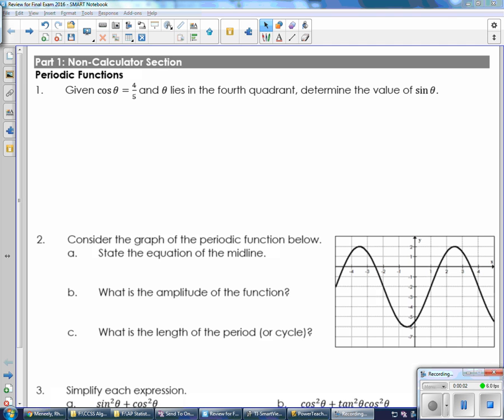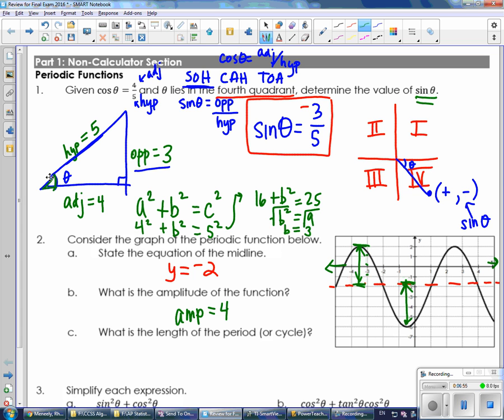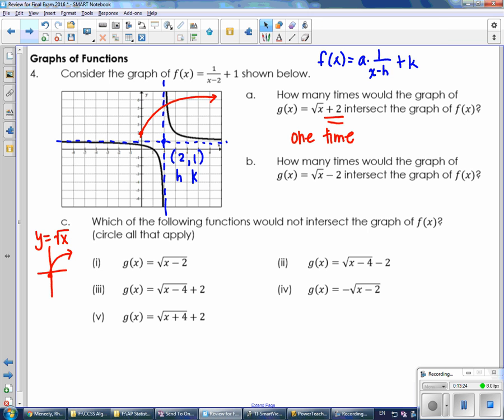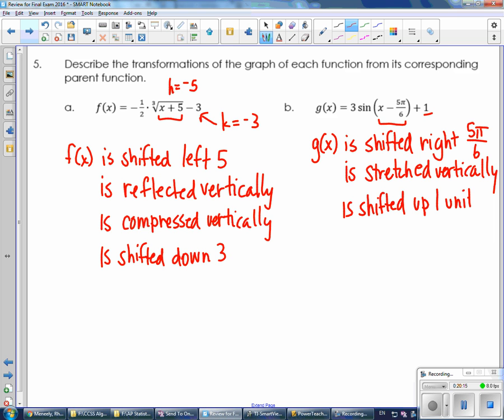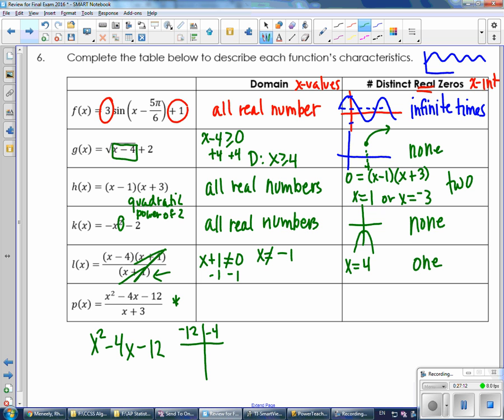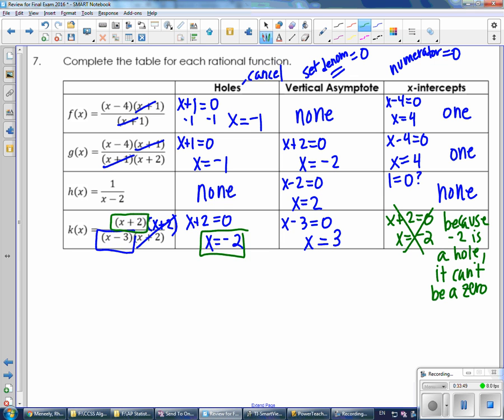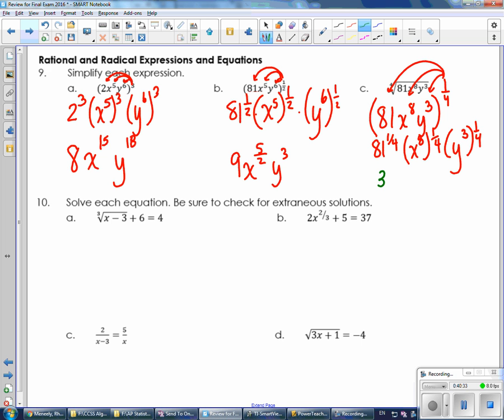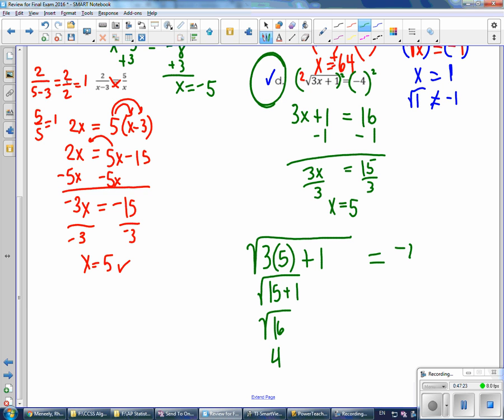1 Tutorial Algebra 2 Final Exam Review non calc section